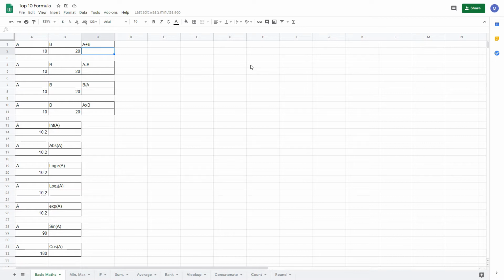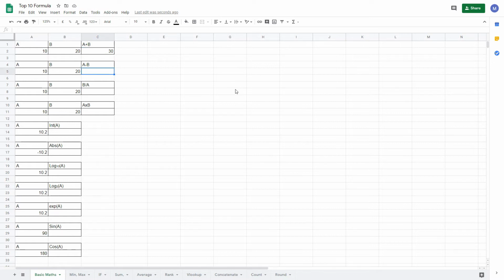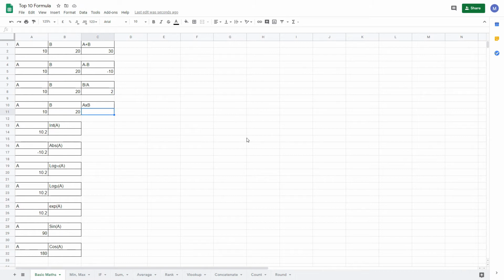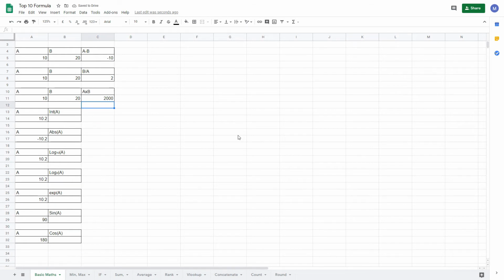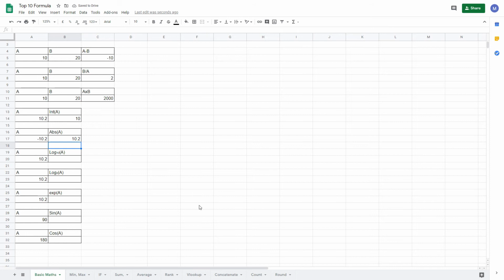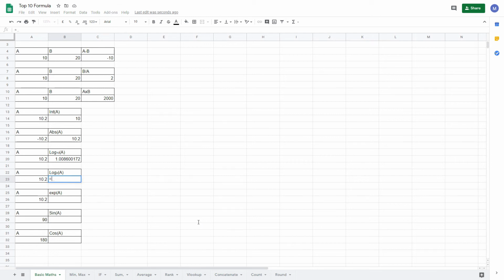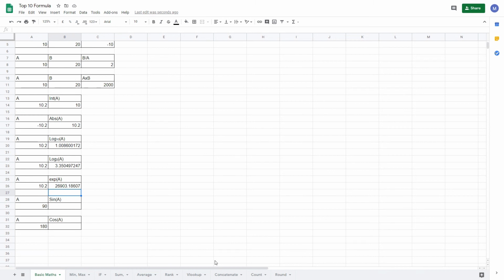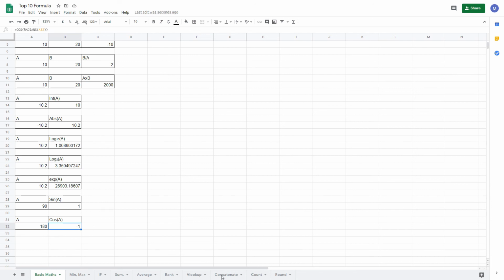Google Sheets: Math Formula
In this tutorial we show you maths formula in google sheets. This includes:
* Basic maths operations (add, subtract, multiply, divide)
* Int - Convert to integer
* Abs - Find the absolute value of a number
* Log - find the logarithm of a number either to base 10 or to a base of your choise
* Exp - Find the exponential of a number
* Trigonometry functions - Sin and Cos including converting between degrees and radians and inserting the value of Pi.